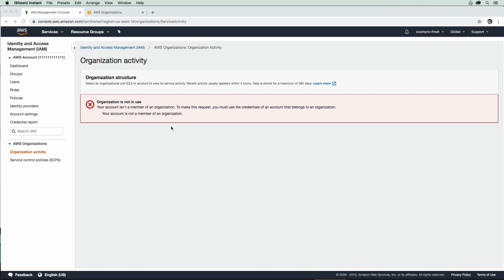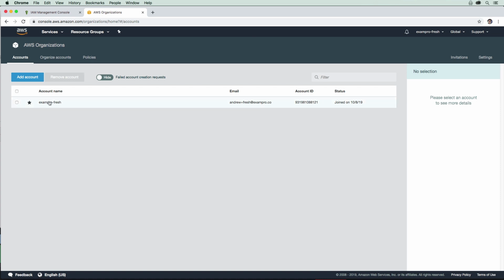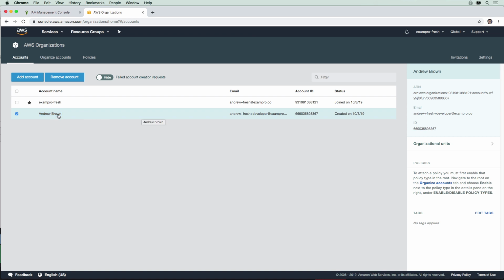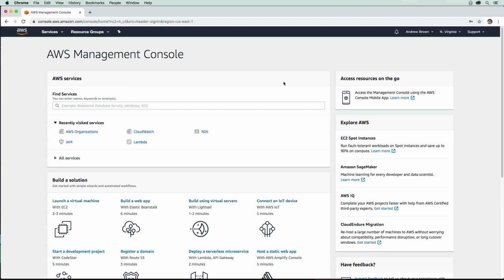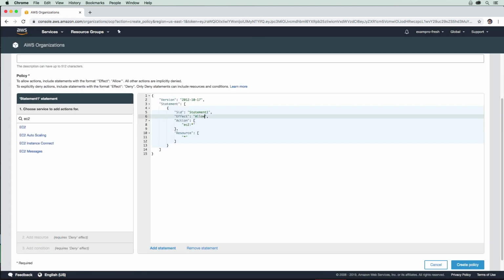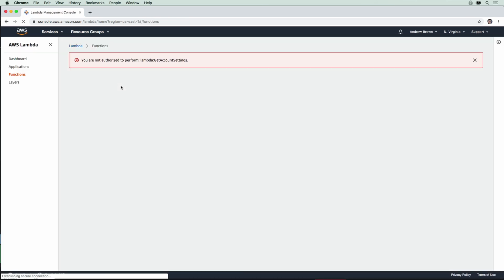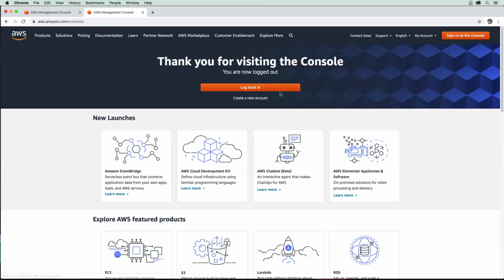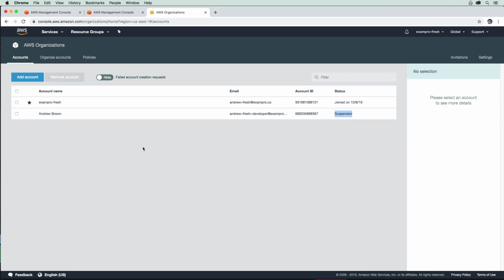Technology Overview - AWS Organizations Follow Along